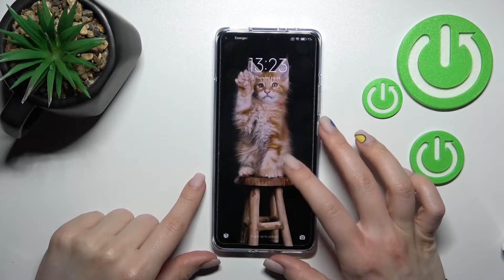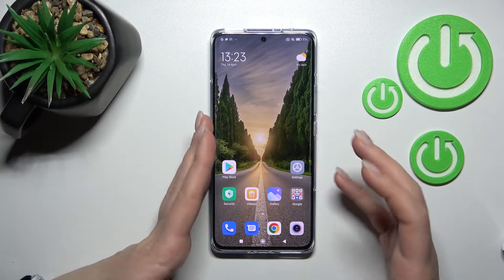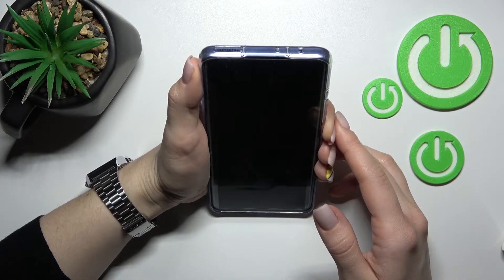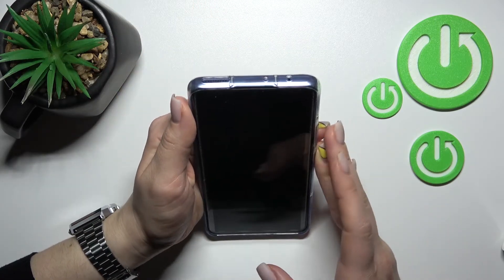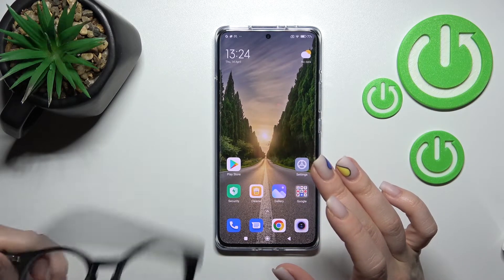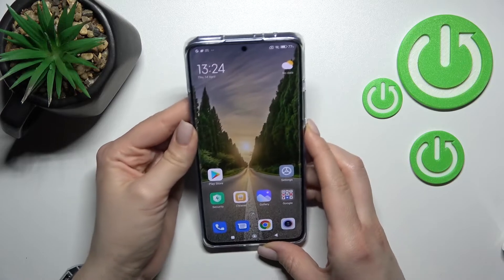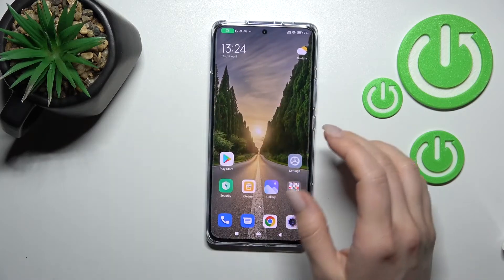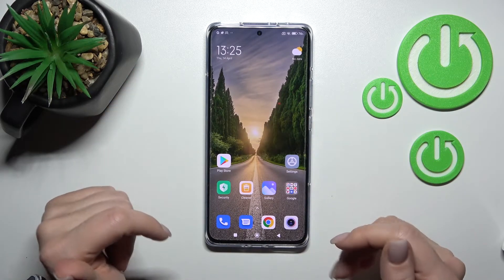How Face Recognition Works on Xiaomi 12 Pro - Face Unlock Test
Find out more about XIAOMI 12 Pro:
Do you wish to check how fast you can unlock Xiaomi 12 Pro smartphone by using the face recognition feature? Watch the above guide and discover how fast and reliable face unlock is on Xiaomi device.

How to test face unlock on XIAOMI 12 Pro? How to compare face recognition on XIAOMI 12 Pro? How to activate face unlock on XIAOMI 12 Pro? How to activate fast face unlock on XIAOMI 12 Pro?